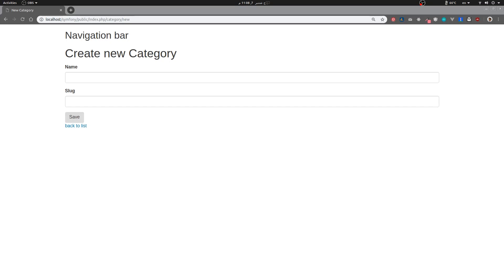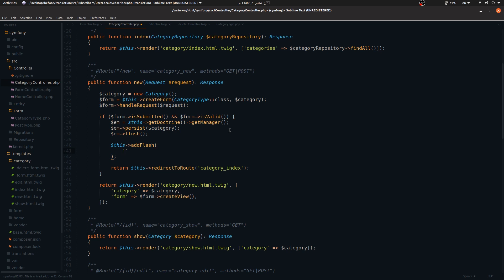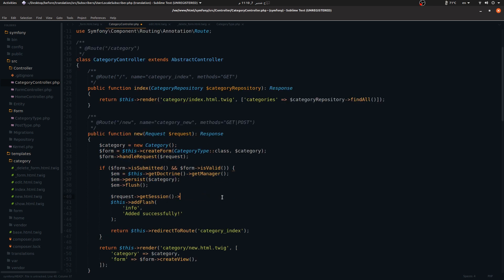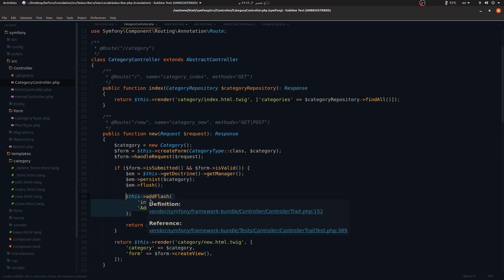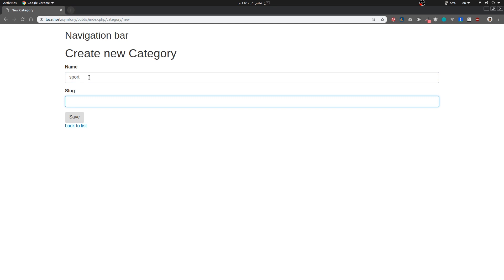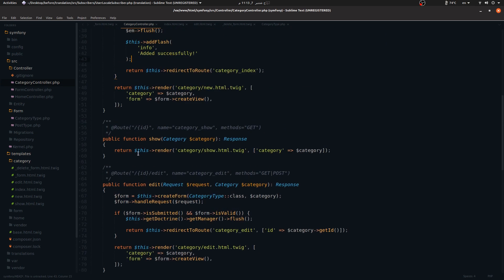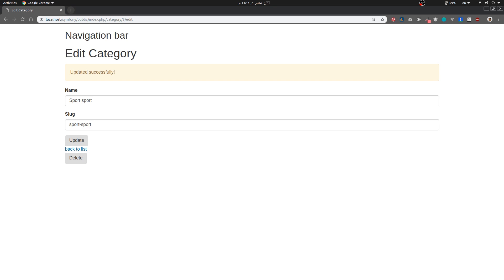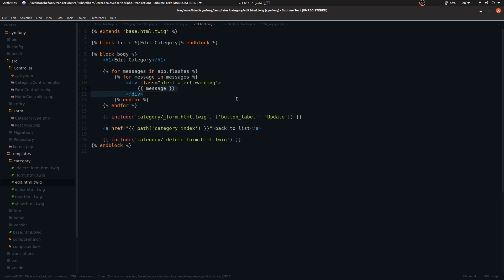11 - Symfony 4 Beginners : Flash messages (the very very basics)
This video is absolutely not worth watching, but hey do what u want